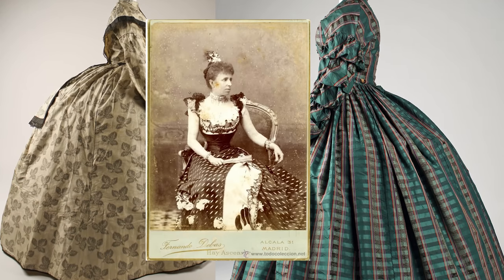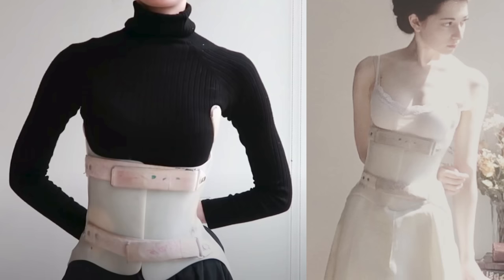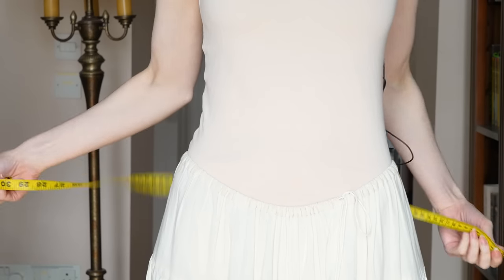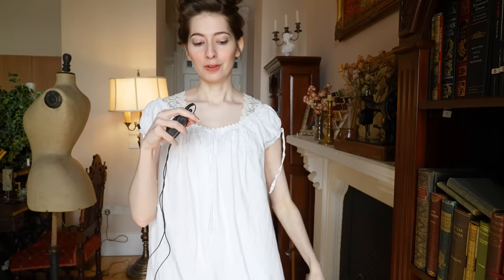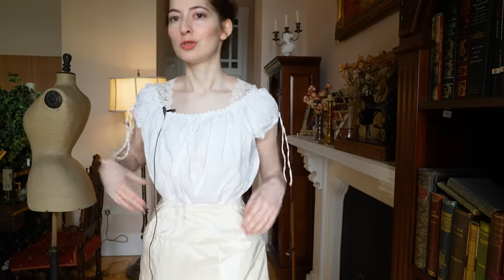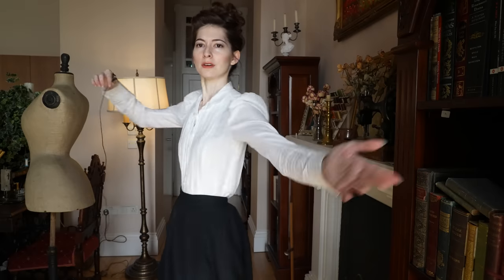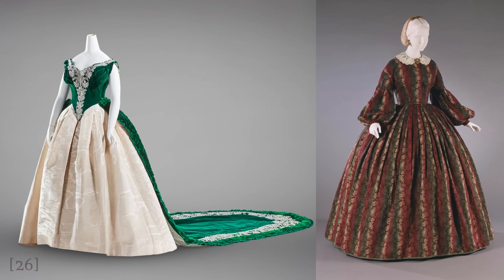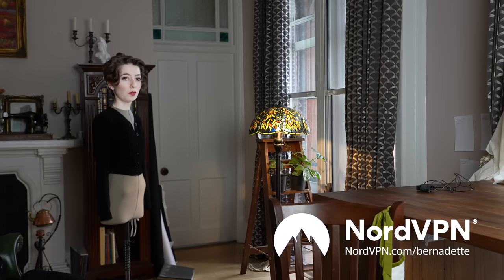How the Victorians Faked Tiny Waists (without fainting!)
It’s risk-free with Nord’s 30-day money-back guarantee!

⤠ START YOUR HAND SEWING JOURNEY ⤟
📚 BOOK: “Make, Sew and Mend: Traditional Techniques to Sustainably Maintain and Refashion Your Clothes”
🧵 SKILLSHARE CLASS: “Hand Sewing Basics: Working Wonders with Fabric, Needle & Thread”.

⤠ NOTES ⤟
[1] English School, 19th century. 1870s. Portrait of a Woman and Her Greyhound, C.1870. Oil on canvas. Private Collection.
[2] Portrait of a Woman; France. 1860s. Albumen silver print. Los Angeles, CA. Los Angeles County Museum of Art.
[3] Miss Poe, Portrait of a Young African American Woman. n.d. Photograph. An African American Album: The Black Experience in Charlotte and Mecklenburg County (Charlotte, NC: Public Library of Charlotte and Mecklenburg County, 1992).
[4] Les Modes. 1908. Le Corset Thylda. Les Modes, October 1908.
[5] Wedding Photograph. 1889. Photograph. Private Collection.
[6] Coronet Corset Co. 1900. Advertisement for the New Figure “Flexibone Moulded Corset”. Magazine Advertisement. The Ladies’ Home Journal 1900-10: Vol 17 Iss 11.
[7] Evening Dress, American. 1858. Silk. New York, NY. The Metropolitan Museum of Art.
[8] World of Fashion. 1850. The London & Paris Fashions for February 1850. Fashion Plate. Los Angeles, CA. Digital Collections of the Los Angeles Public Library.
[9] Cage Crinoline, British. 1862. Cotton, Metal. New York, NY. The Metropolitan Museum of Art.
[10] Woman’s Dress. 1863. Printed Wool, Silk Braid. Philadelphia, PA. Philadelphia Museum of Art.
[11] Dress, American or European. 1860s. Silk. New York, NY. The Metropolitan Museum of Art.
[12] A. Carrache, in Les Modes Parisiennes. 1864. Evening Dresses, 1864. Hand-coloured Etching, Line and Stipple Engraving. London, United Kingdom. National Portrait Gallery.
[13] Dress, American or European. 1860s. Silk. New York, NY. The Metropolitan Museum of Art.
[14] as [11]
[15] Dress, Black Plain Weave Silk with Ruffles. 1870s. Silk, Cotton. Durham, NH. University of New Hampshire.
[16] Dress, American. 1810. Cotton, Silk. New York, NY. The Metropolitan Museum of Art.
[17] Woman Posing for a Studio Portrait, 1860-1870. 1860. Photograph. Queensland, Australia. John Oxley Library, State Library of Queensland.
[18] Kenna Libes. 2019. “Extant Garments Waist Measurement Resource (25″/64cm+) (900+ Garments!).” Sew Last Century. August 1, 2019.
[19] Striped Silk Taffeta Day Dress. 1850. Silk taffeta, Cotton, Wool. Augusta Auctions. Private Collection.
[20] Pennell, Joseph J. 1902. Portrait of a Well Dressed African American Young Woman Identified as Marie Watson. Photograph. Lawrence, KS. Kenneth Spencer Research Library, University of Kansas.
[21] “Wasp Waist.” 1890. Photograph. London, United Kingdom. The Victoria & Albert Museum.
[22] Reutlinger, Les Modes. 1901. Robe de Ville. Photograph. Paris, France. Gallica, Bibliothèque nationale de France.
[23] Maria Christina of Austria - Queen of Spain. 1880. Photograph. Wikimedia Commons.
[24] Debas, Fernando. 1890. Queen Regent Maria Cristina of Spain. Photograph. Wikimedia Commons.
[25] Corset. 1860. Cotton, Metal, Baleen. Manchester, United Kingdom. Manchester Art Gallery.
[26] House of Worth. 1888. Imperial Russian Court Dress. Silk velvet, Silver Lamé moiré, Embroidered with Clear Glass crystals, Silver sequins, Silver foil, Silver Strips. Indianapolis, IN. The Indianapolis Museum of Art .
[27] Hecklinger, Charles. (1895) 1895. The “Keystone” Jacket and Dress Cutter. A Treatise on Jackets, Dresses and Other Garments for Women. New York: The Herald of Fashion Co.

⤠ SOUNDTRACK ⤟
“Paradigm Shift” by Gavin Luke
“Figured Out” by Arthur Benson
“Kingdom Of Baghk” by Vusal Zeinalov
“Hide and Sneak” by The Fly Guy Five
“Careful Now” by Arthur Benson